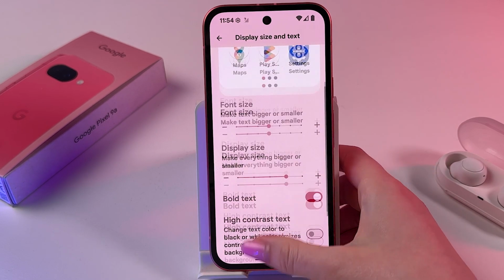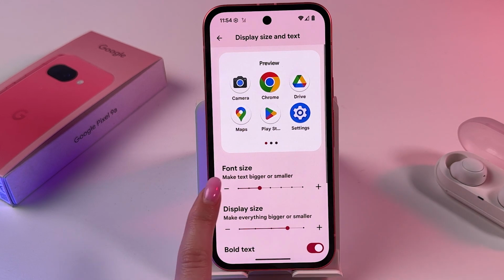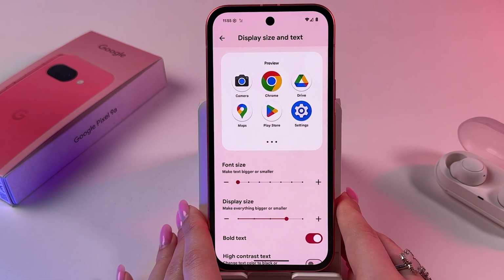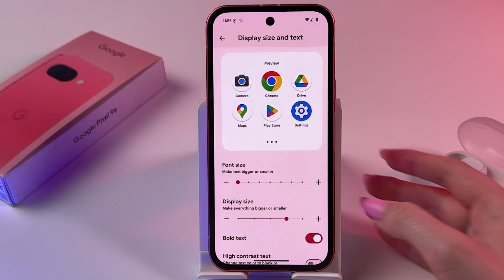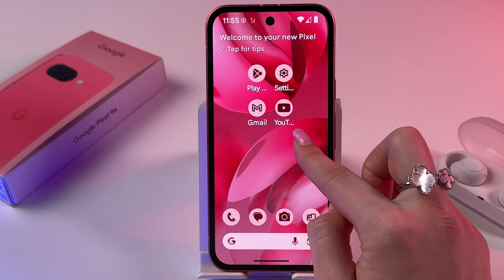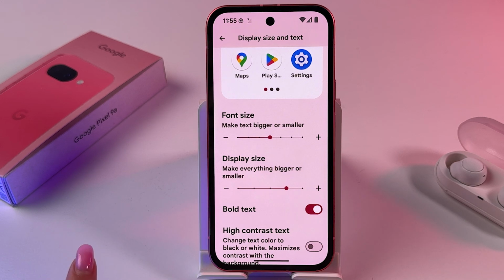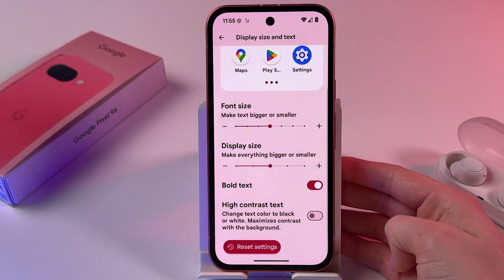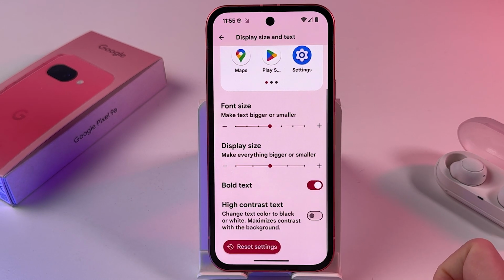Google Pixel 9a - Easy Guide to Adjusting Text and Display Size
Ever struggled with small text on your phone? In today's tutorial, I'm showing you a super easy way to adjust the font size on your brand new Google Pixel 9a! Boost your visibility on the go by customizing the display size with just a few taps. See a live preview of the changes and learn how to apply them effortlessly. This handy guide is perfect for making your device more comfortable for your eyesight.

This video also covers the following topics:
Change Font Size on Google Pixel 9a - Easy Guide
Adjust Text Size in Google Pixel 9a Display Settings
How to Modify Google Pixel 9a Screen Text for Better Visibility